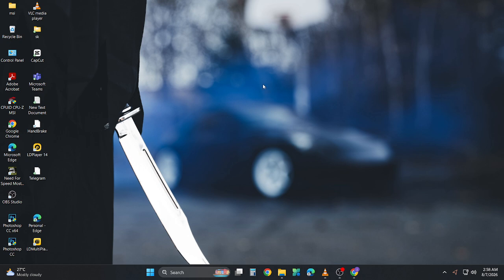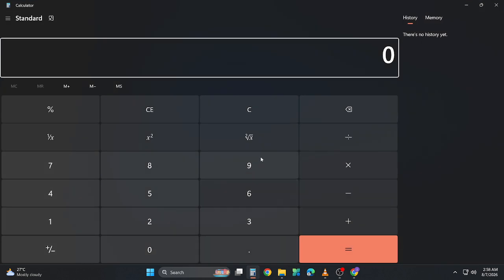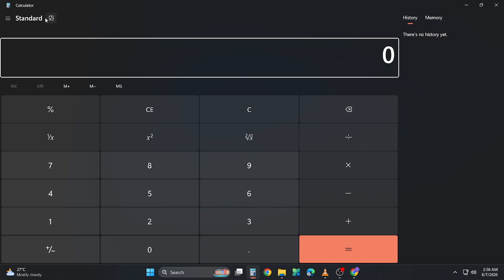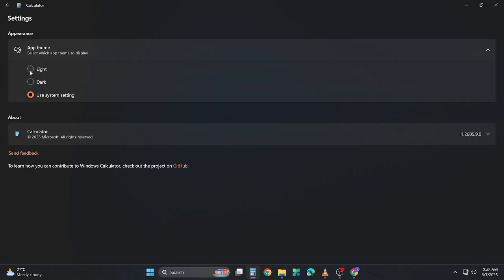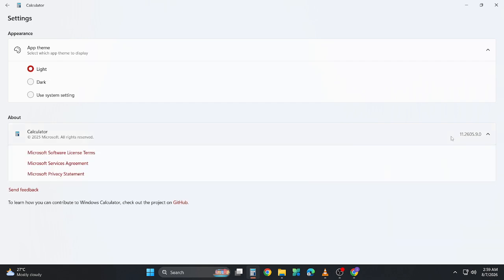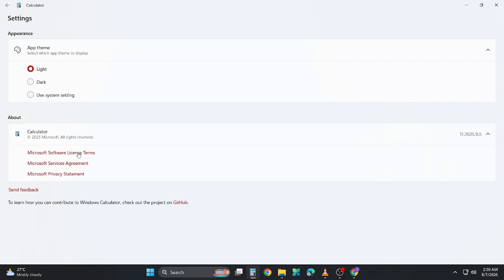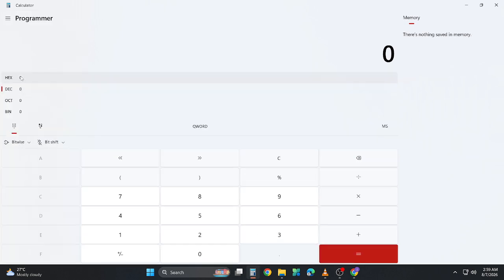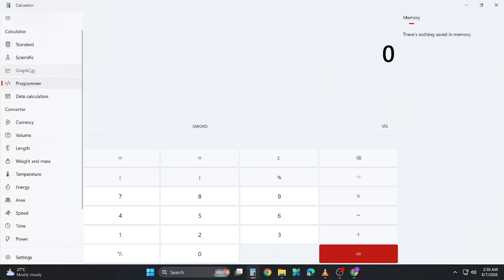How to Change Calculator Settings Full Guide 2026